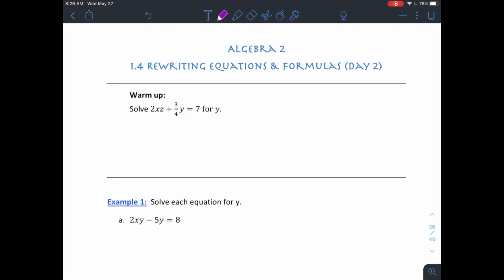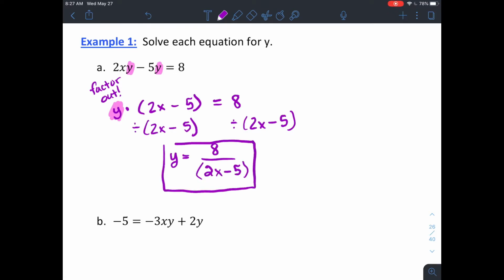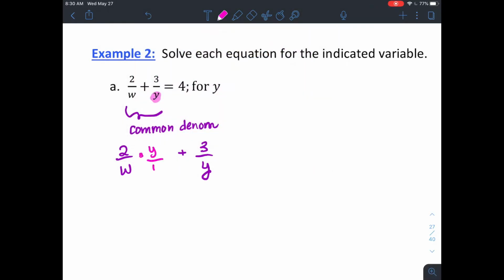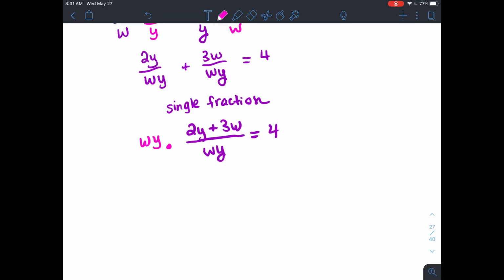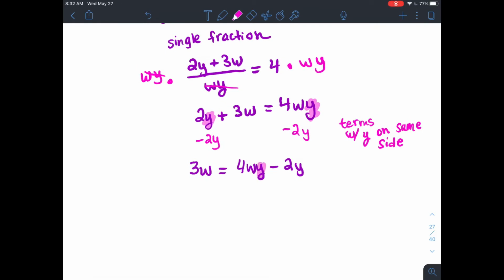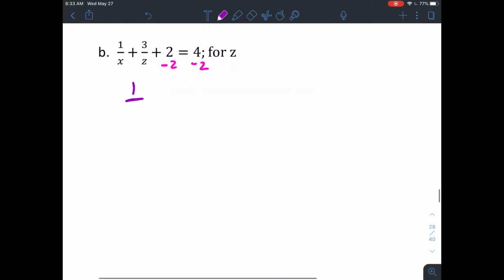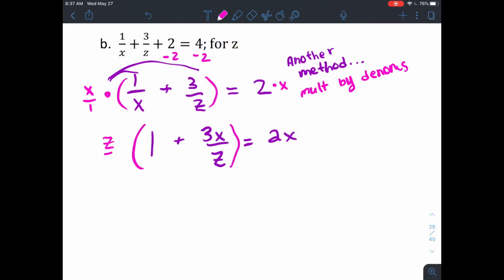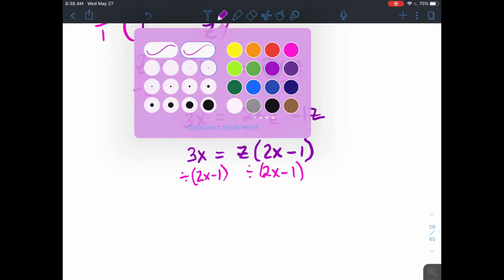Algebra 2 - 1.4 Rewriting Formulas Part 2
Explains how to solve multi-variable equations involving complex fractions.